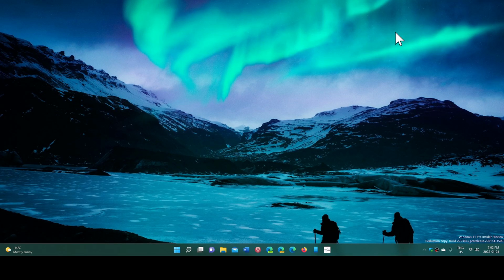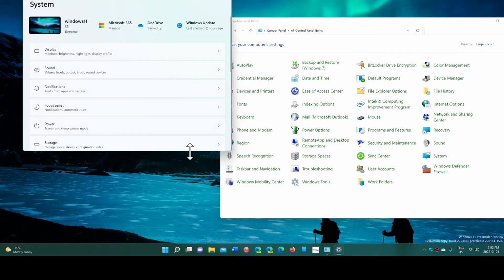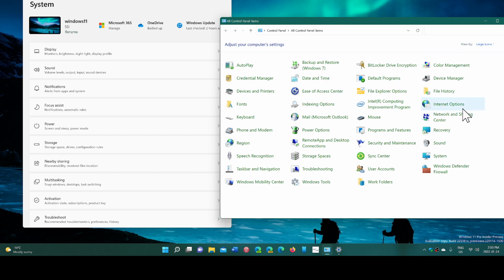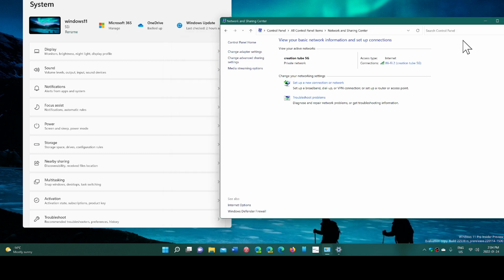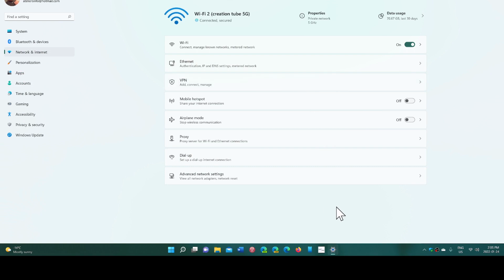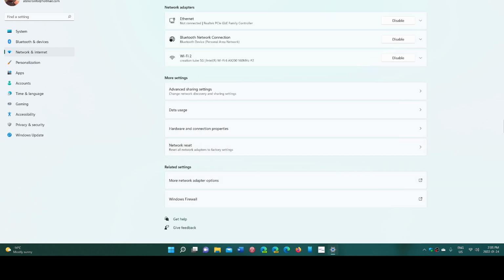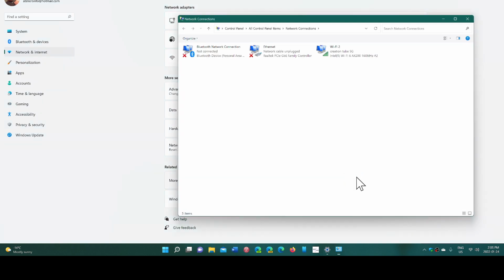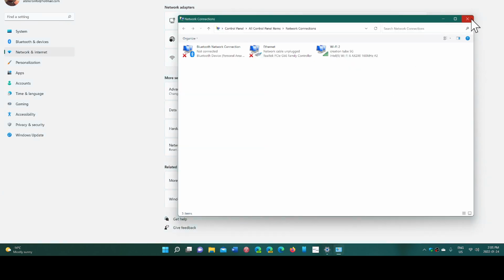Windows 11 How difficult it is to move Control Panel to Settings app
Microsoft just reverted some of the Network Settings back to Control Panel after users backlash, shows how difficult it is to move